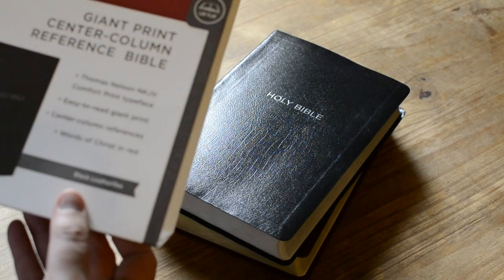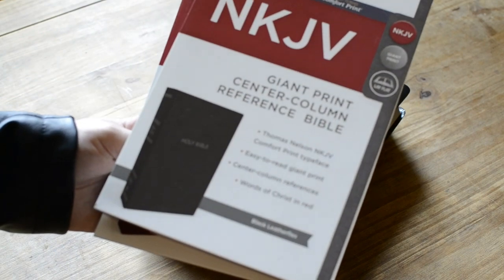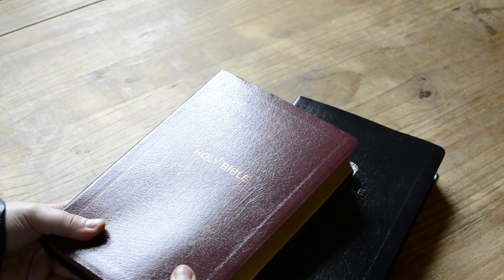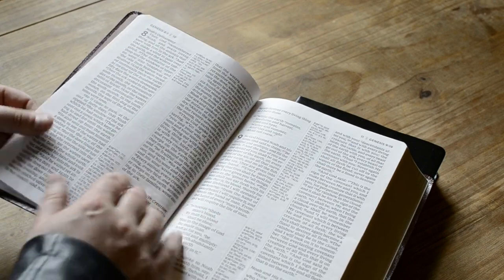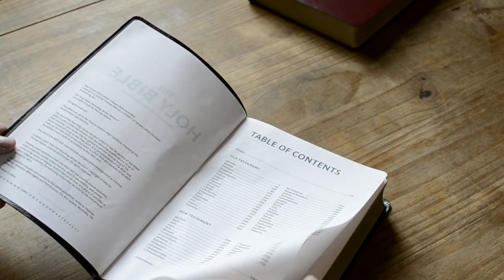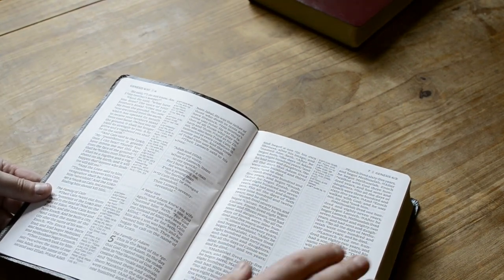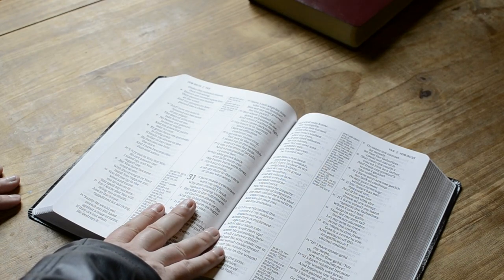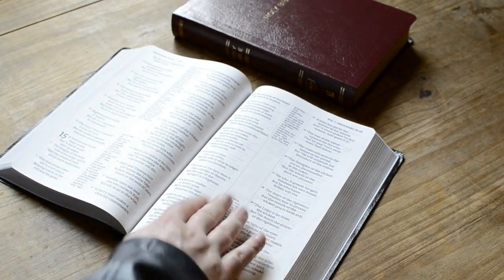NKJV Giant Print Center-Column Reference Bible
Thanks to the exclusive Thomas Nelson NKJV Comfort Print (R) typeface in a giant print format, your eyes will discover a whole new level of comfort. But with the NKJV Giant Print Center-Column Reference Bible, you won't have to sacrifice study features for readability. Center-column references, book introductions, a concordance, and full-color maps make this the go-to Bible you'll look forward to reading.

Features include:

Complete text of the beautiful New King James Version
Exclusive Thomas Nelson NKJV Comfort Print (R) typeface
Complete center-column reference system
Book introductions
Concordance
Words of Christ in red
Full-color maps
Easy-to-read 13.5-point print size

 Product details

    Format Paperback | 1824 pages
    Dimensions 173 x 254 x 38mm | 1,134g
    Publication date 12 Jul 2018
    Publisher Thomas Nelson Publishers
    Publication City/Country Nashville, United States
    Language English
    Edition Large type / large print
    Edition Statement Indexed, Larger Print